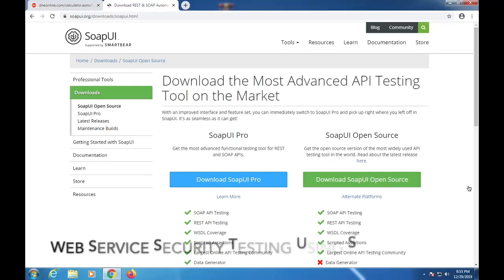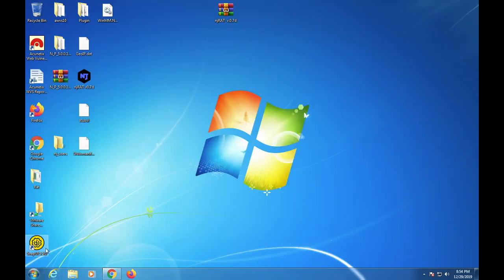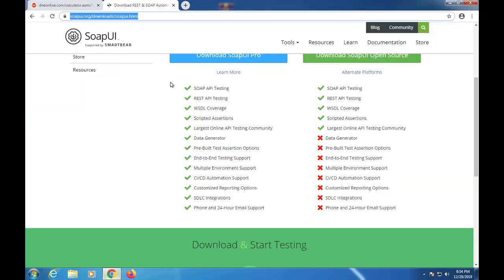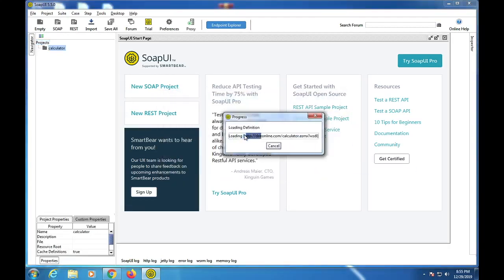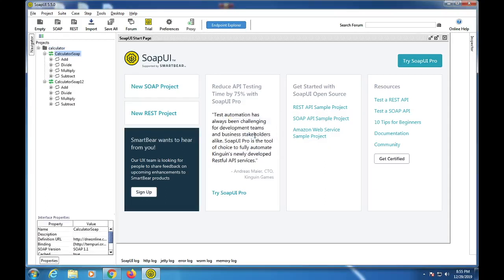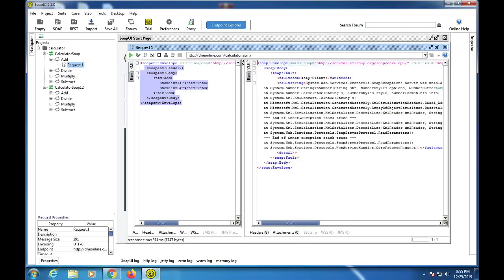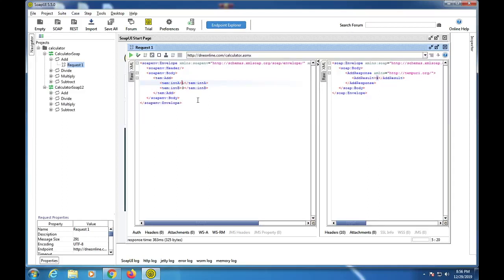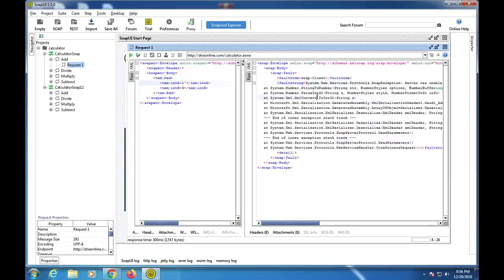Web Services Security Testing (WSDL) Using SoapUI | Indian Cyber Security Solutions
SoapUI is an open-source web service testing application for service-oriented architectures (SOA) and representational state transfers (REST). Its functionality covers web service inspection, invoking, development, simulation and mocking, functional testing, load and compliance testing.